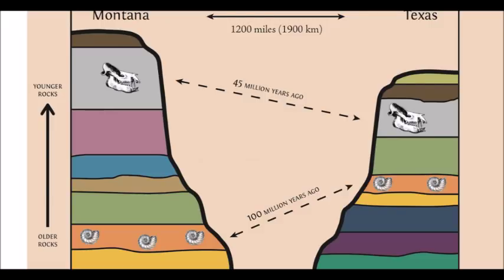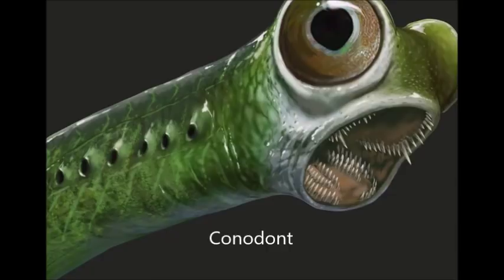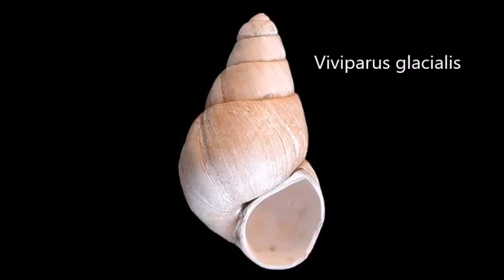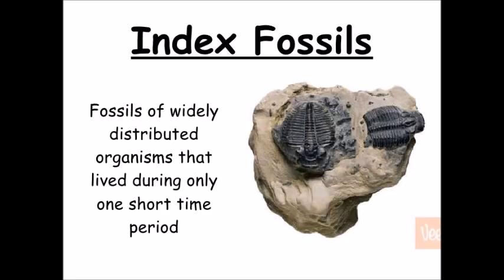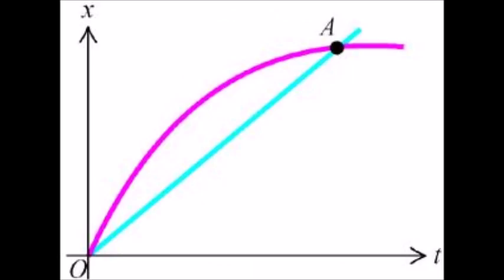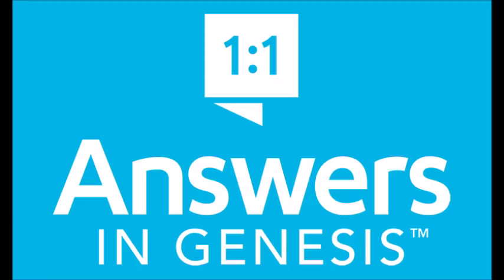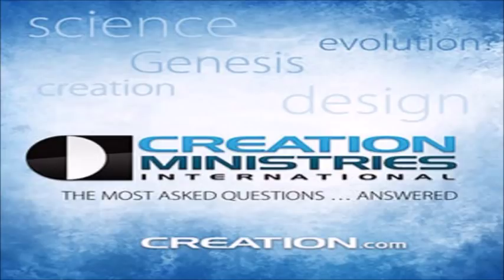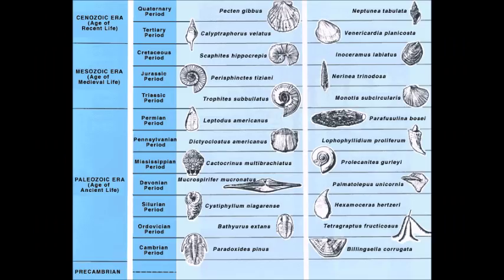Index Fossils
An explanation of index fossils. All pictures are from Google.
“Synchrotron-aided reconstruction of the conodont feeding apparatus and implications for the mouth of the first vertebrates”
“Malacological evidence relating to the insularity of the British Isles during the Quaternary”
“Using the Multiple Analysis Approach to Reconstruct Phylogenetic Relationships among Planktonic Foraminifera from Highly Divergent and Length-polymorphic SSU rDNA Sequences”
“Mid-early late Albian foraminiferal assemblage from the El Abra Formation in the El Madroño locality, eastern Valles–San Luis Potosí Platform, Mexico: Paleoenvironmental and paleobiogeographical significance”
“Doesn’t the Order of Fossils in the Rock Record Favor Long Ages?”